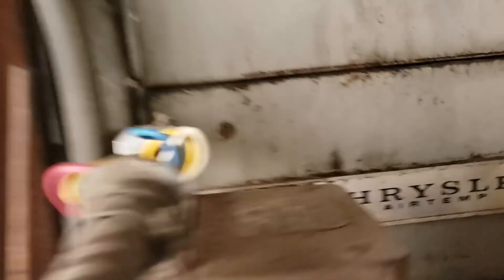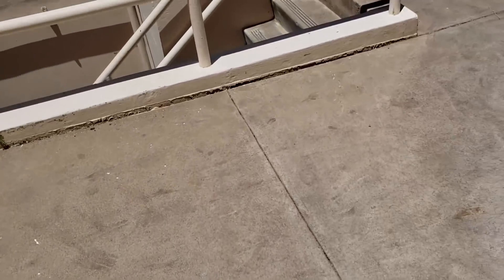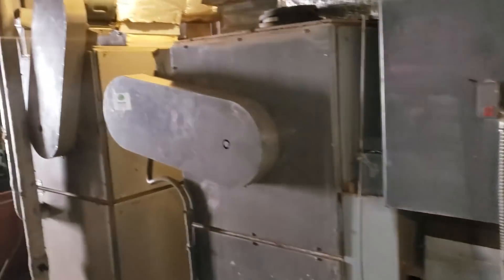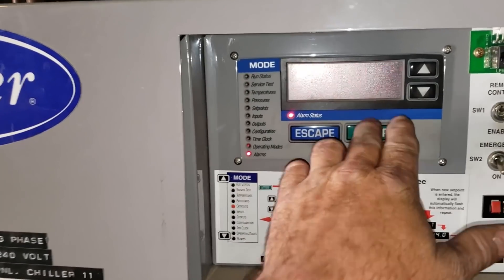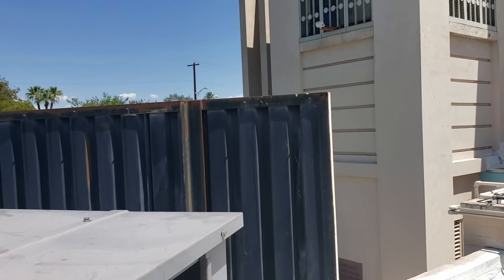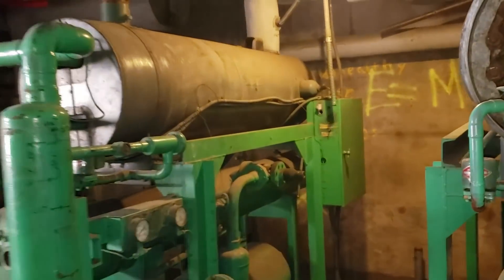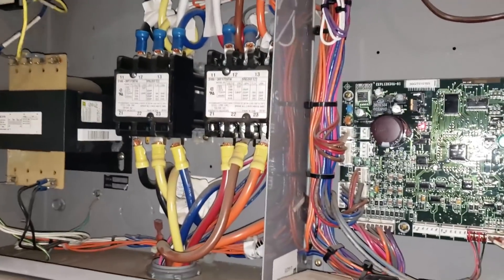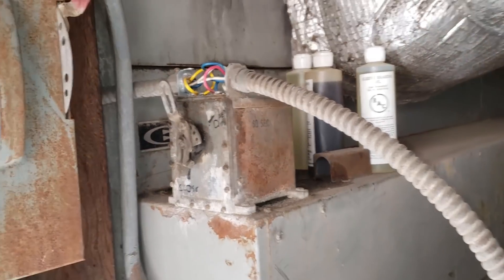Antique decrepit Chrysler Airtemp show-n-tell!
I got called out to an old church to figure out some issues with the chilled water system.
Looks like several Chrysler Airtemp air handler units and whatever those old Chillers were (I could not find a model number).
The chiller compressors were some sort of radial design. Made me think of an airplane engine. HA HA

The newer chiller (almost 20 yrs old itself) was tapped into the existing chilled water loop and the other two chillers abandoned in place.

The air handlers operate the blower motor and the chiller operates anytime the system is in "occupied" mode based on a time clock.
The old Honeywell thermostats seem to have a mechanical rheostat to vary the signal to the actuators at each air handler to modulate the return air intake via zone temp.

The one Honeywell t-stat seems to be jacked up. So we got to find something for that or convert the t-stat to digital and change the actuator.